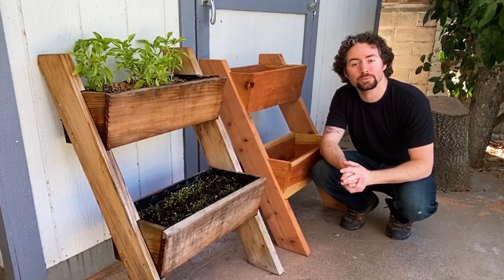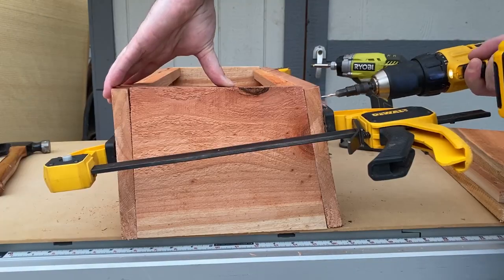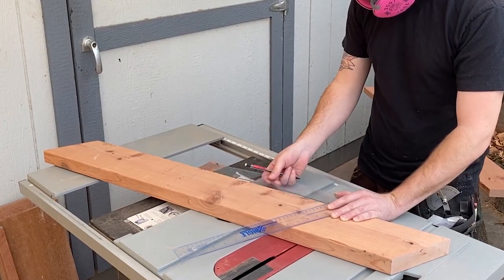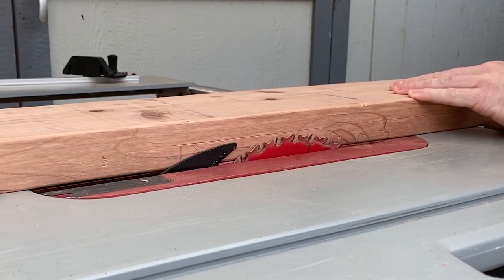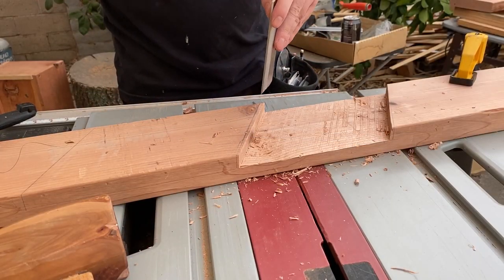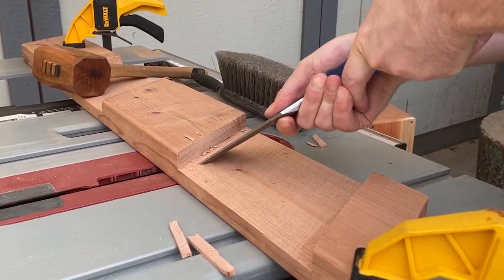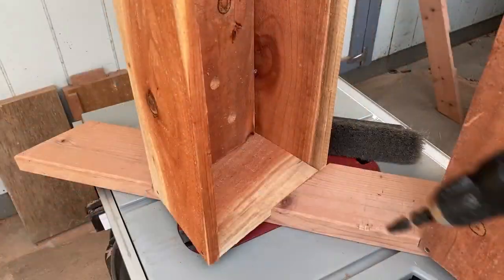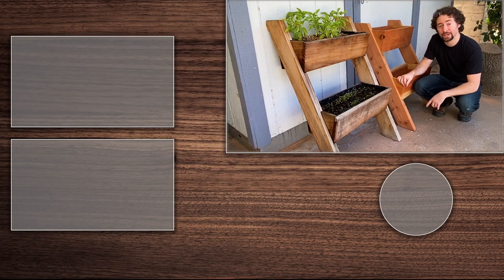Elegant Leaning Planter from FENCE BOARDS and 2x6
This redwood leaning planter box is a great DIY project, and it is very sturdy. The design is elegant and the dado joint makes it very strong. For a faster, easier construction you can skip the dado joint, but it is much stronger and nicer-looking with the joint.

It's made out of 2x6 lumber and 7-1/2" wide fence boards.

The planter is great for raised bed gardening of smaller plants like herbs, beans, carrots, spinach, radishes, beets, cabbage, greens, or peas.

Kataba crosscut saw

2" Marples chisel

DeWalt trigger clamps

DeWalt cordless drill

SawStop jobsite saw

Diablo 10" combination blade

SawStop brake for 10" blades